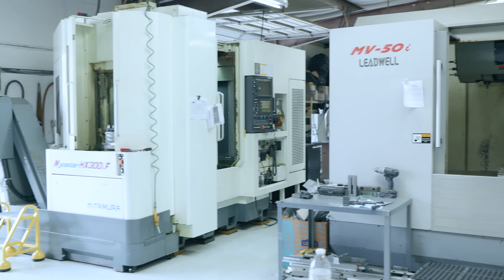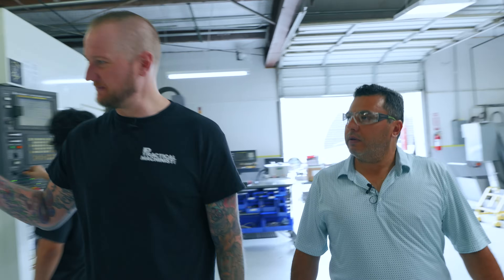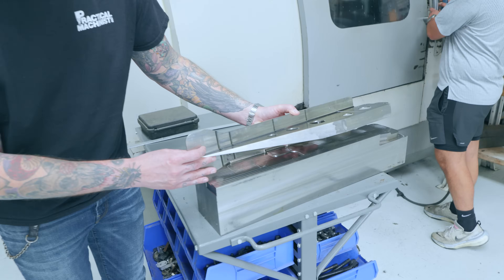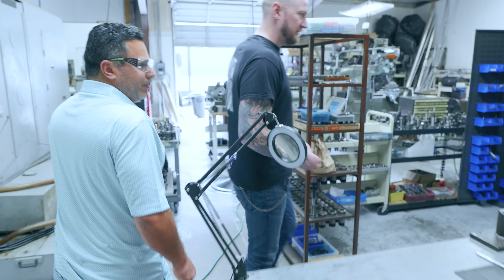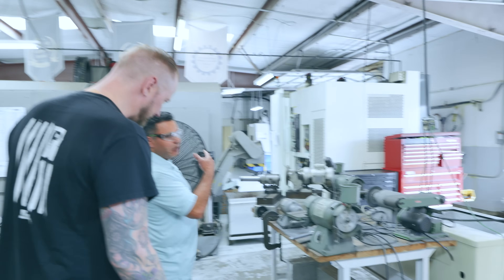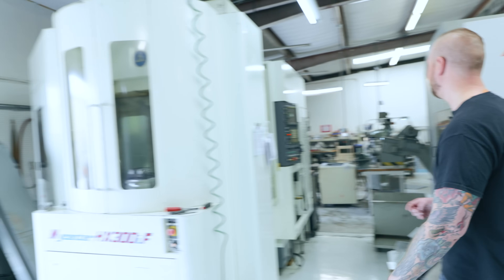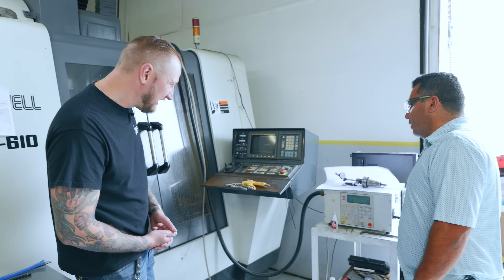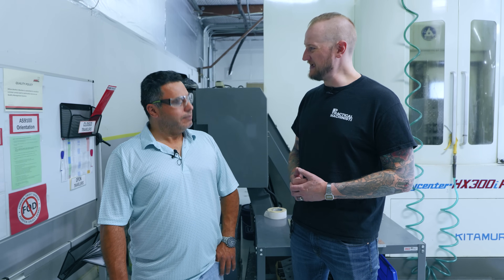When Aerospace Machining Becomes a Family Business | WBM Machines Shop Tour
We're touring Wilson Brothers Machines, a family-operated shop where every tool has a story, and precision is a family tradition! Get ready to be amazed by their extensive collection of gauges, meticulously organized to ensure the highest quality in every job!
Specializing in custom fabricating and prototyping, this CNC machine shop serves the aerospace, oil & gas, and military & defense industries with unmatched quality and dedication.

0:00 Intro - WBM Machines
00:41 Machines and Part Specifics
5:38 Tooling
6:44 Gauges Room
8:23 Leadwell MV-50i
9:06 Kitamura MyCenter HX300iF CNC Horizontal
10:15 Leadwell MCV - 610
11:20 Inspection Room
12:17 Outro